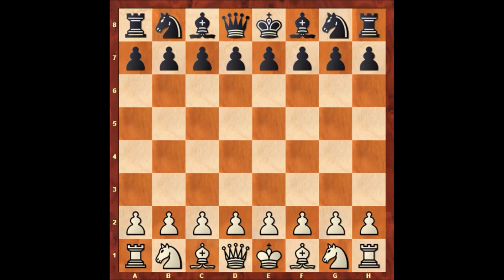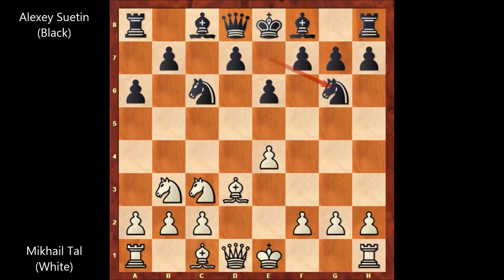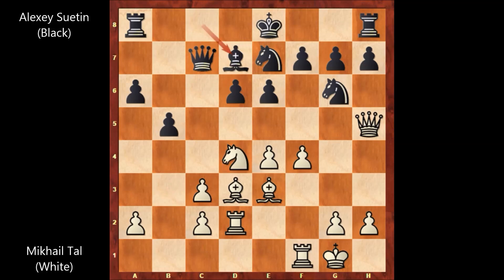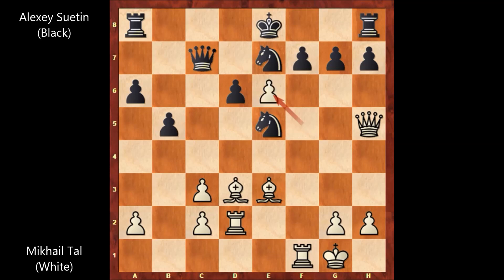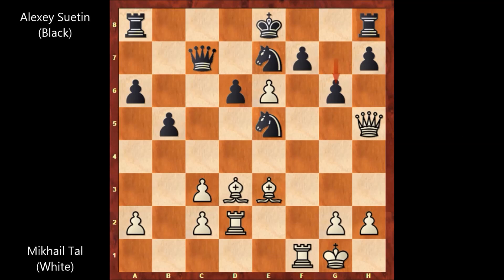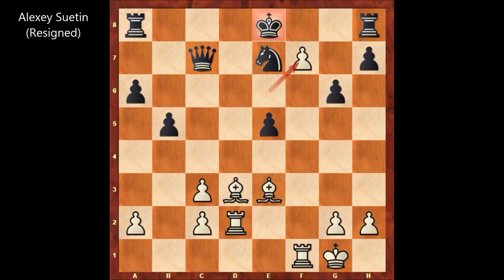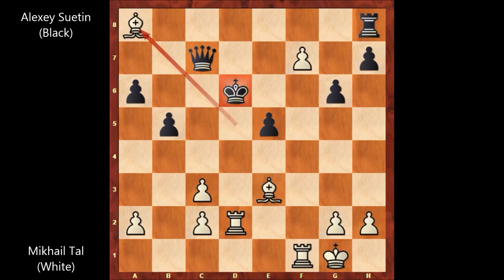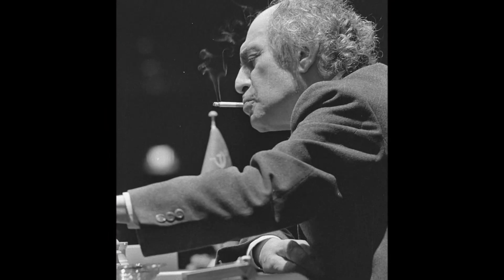Mikhail Tal vs Alexey Suetin - Tbilisi (1969) #14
Mikhail Tal (White)

Alexey Suetin (Black)

Goglidze Memorial (1969), Tbilisi, rd 11, Dec-30

Sicilian Defense Kan. Modern Variation